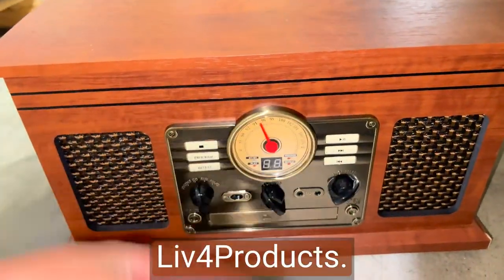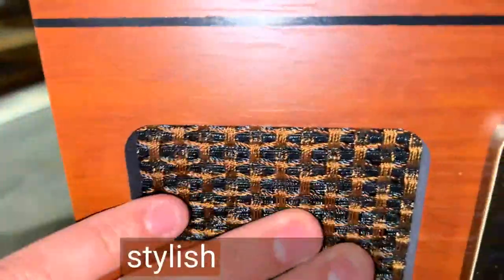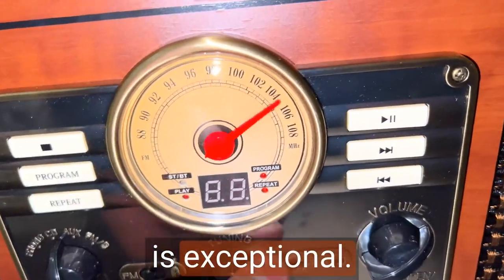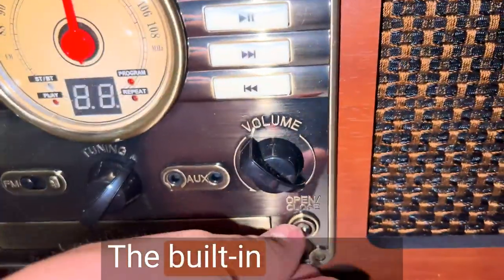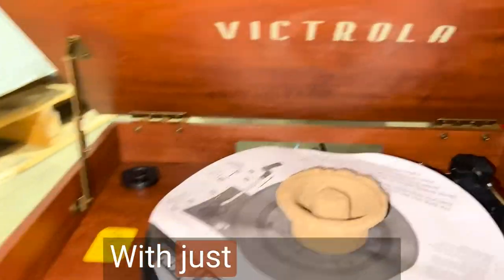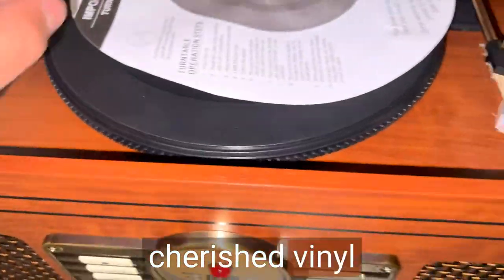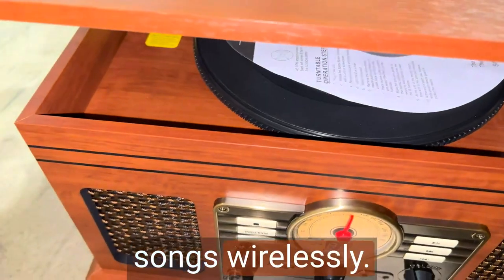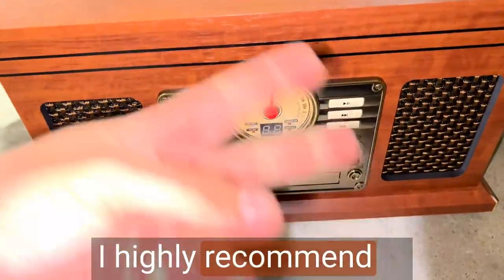Honest review Victrola 8 in 1 Bluetooth Record Player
✅ Current Price & More Info (US)